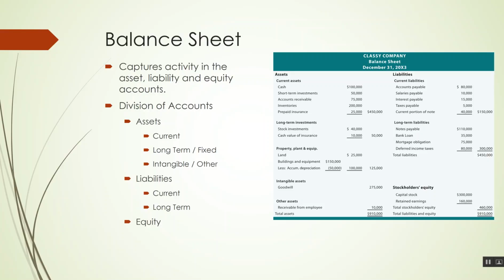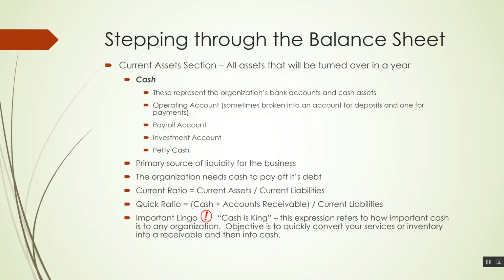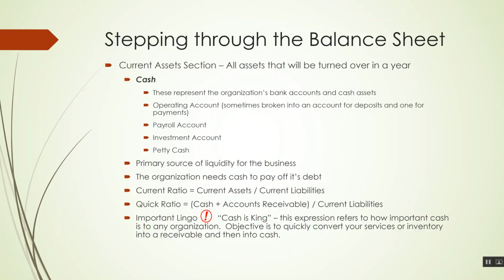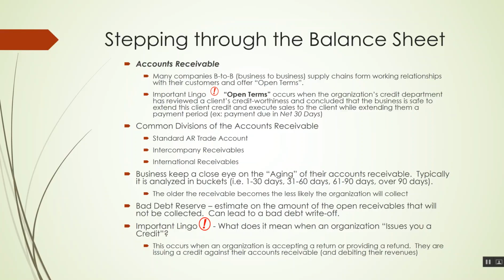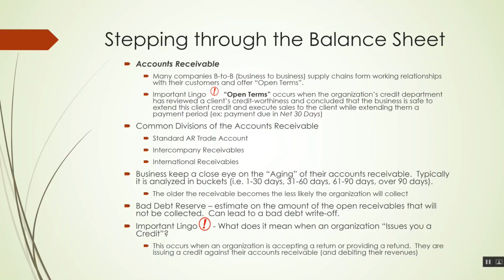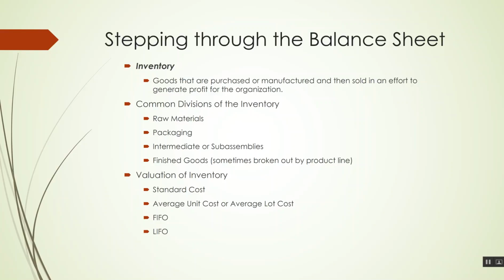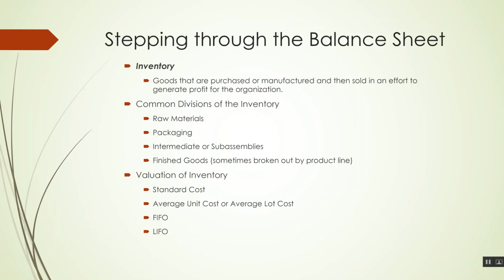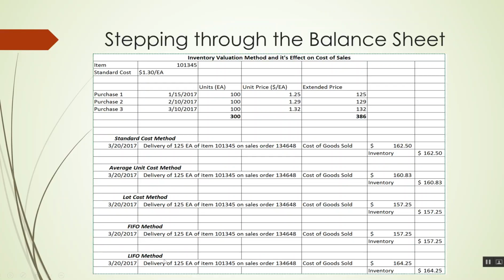Accounting Video Series - Part III Balance Sheet Current Assets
The following video starts the discussion on the balance sheet with a focus on the current assets section.  The cash, accounts receivable and inventory accounts are all discussed in detail.  This is one of the more important parts of the balance sheet you want to be sure to understand.